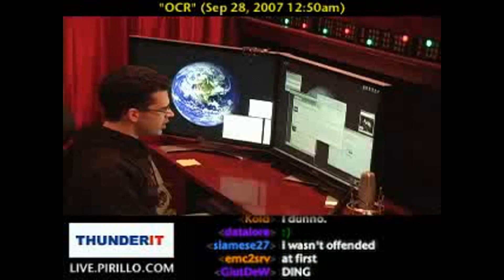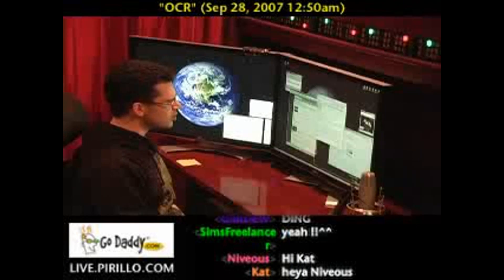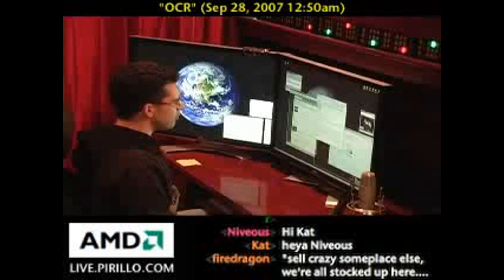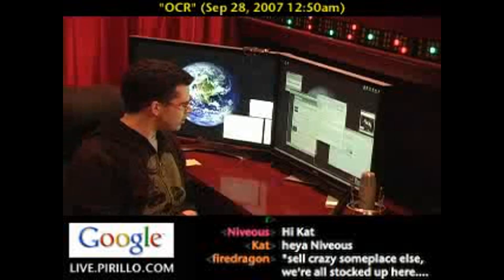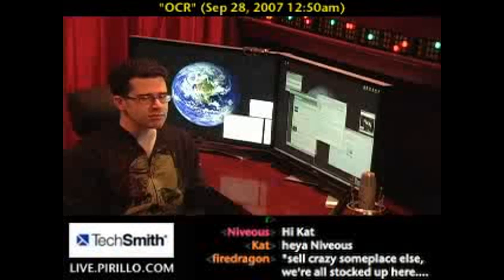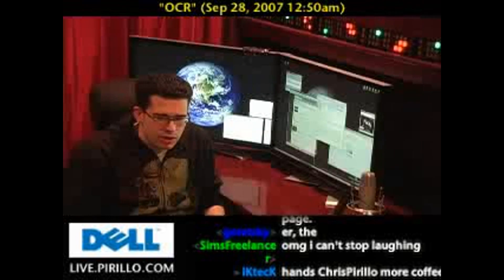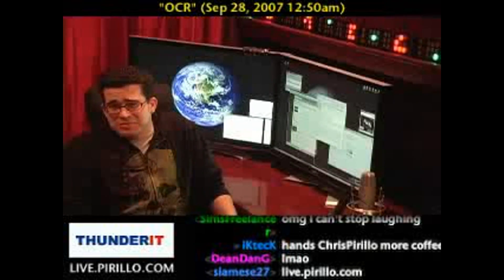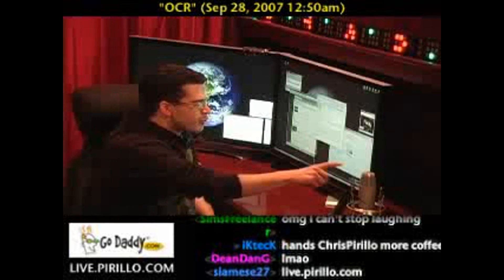Scanning Documents with OCR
- I received an email the other day from someone wondering why documents they scan into their computer rearranges the text and doesn't retain formatting. Well user-whose-name-I-can't-pronounce, what you're asking about deals with OCR.